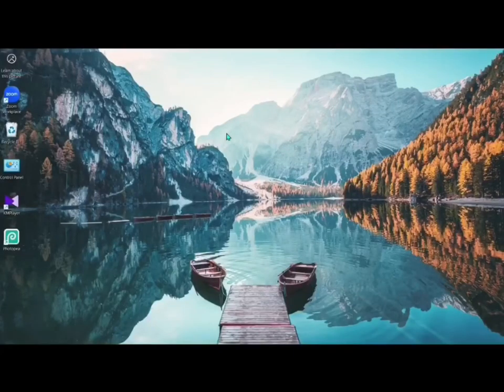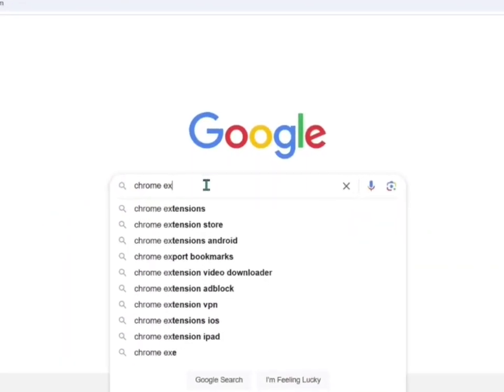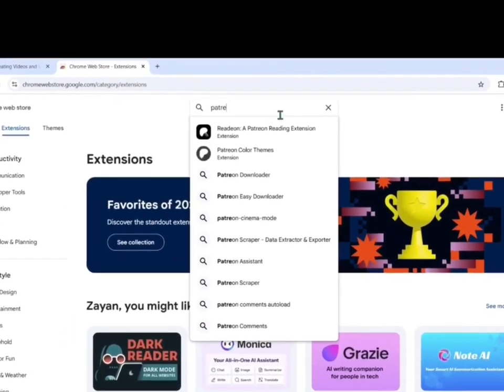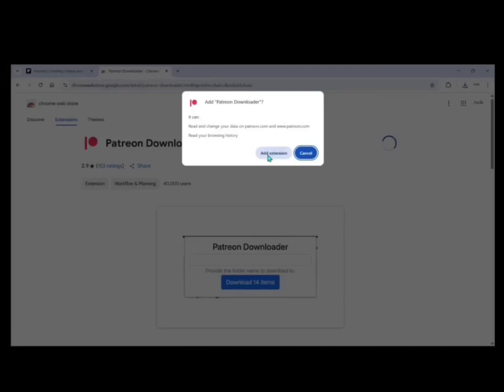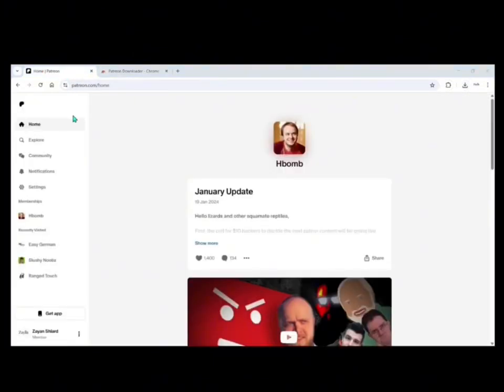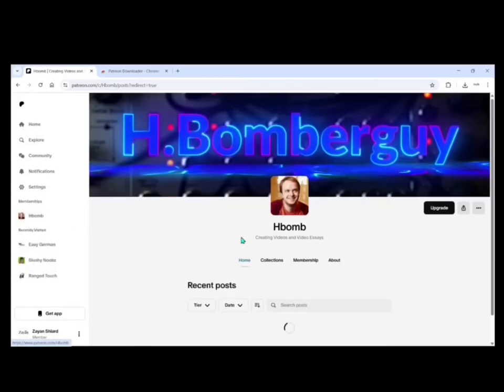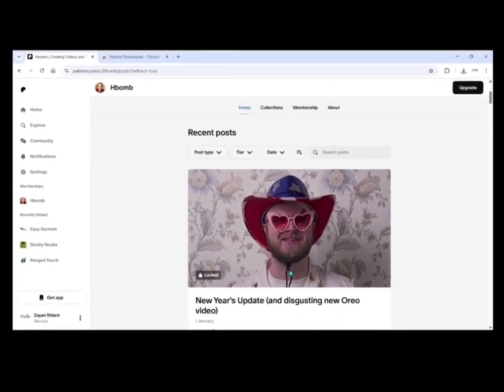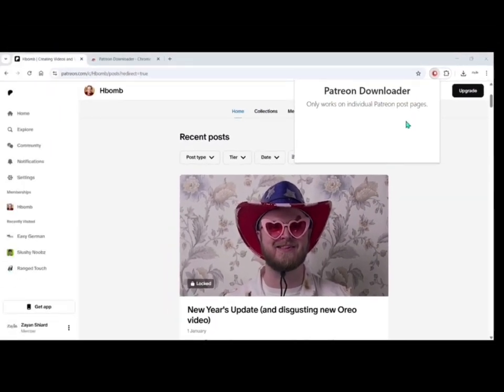How to Use Patreon Downloader Extension - Easy & Step by Step Guide for Beginners (2025)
How to Use Patreon Downloader Extension in an easy and step-by-step guide for beginners! In this video, you'll learn exactly how to use Patreon Downloader Extension to download content effortlessly. Whether you're new to using browser extensions or just looking for a reliable way to download Patreon posts, this tutorial is perfect for you.

We’ll walk you through:

Installing Patreon Downloader Extension on your browser
How to download Patreon content safely and quickly
Best practices for using any Patreon downloader tool

If you're a beginner and searching for a simple guide to use Patreon downloader, this video covers all the basics in an easy-to-follow manner.

✅ This guide is ideal for users looking to:

Understand Patreon downloader extensions
Learn how to download Patreon videos and images
Use tools to save Patreon content for offline access